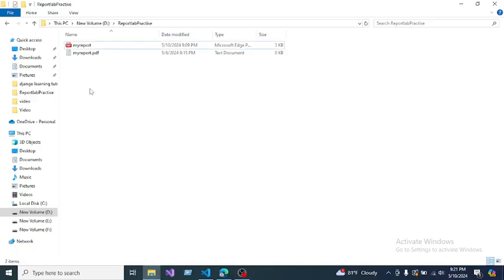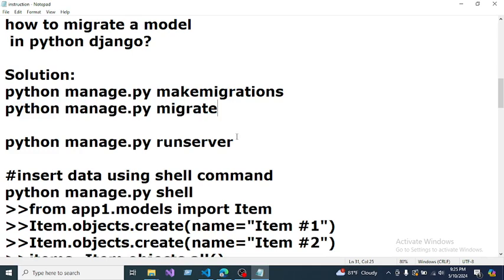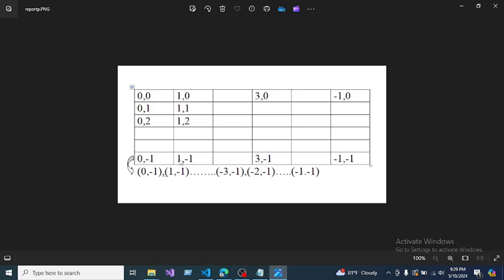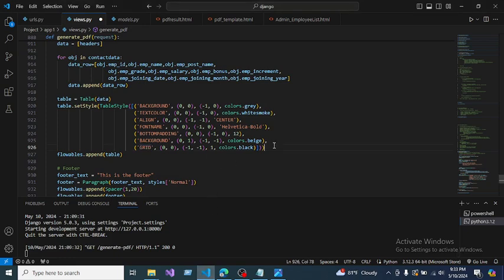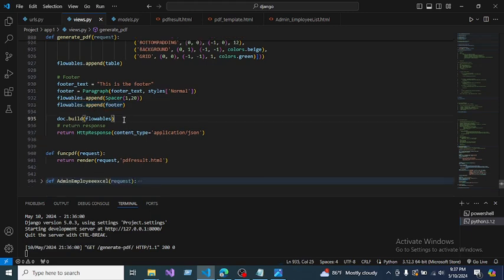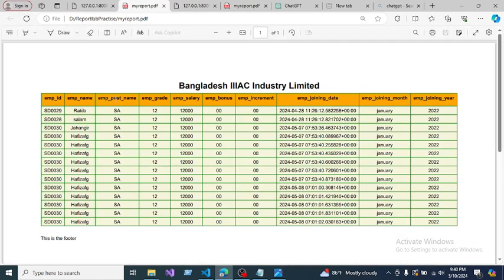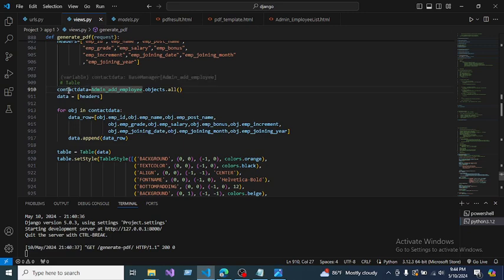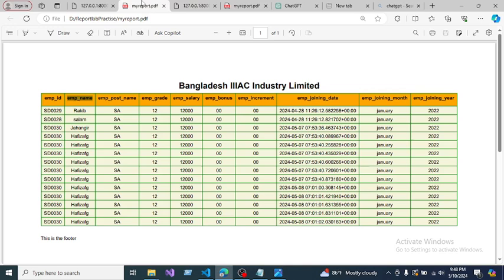simple discussion about pdf using reportlab | How to generate pdf | django | python - 2024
I have discussed about :
how to create pdf file and
how to save data to pdf
how to create header, footer, table in reportlab
how to change the style of table
what is coordinates for table
how to create model and
how to fetch data from database...